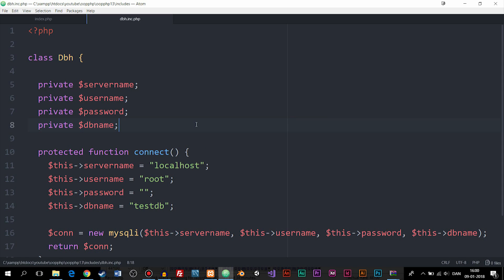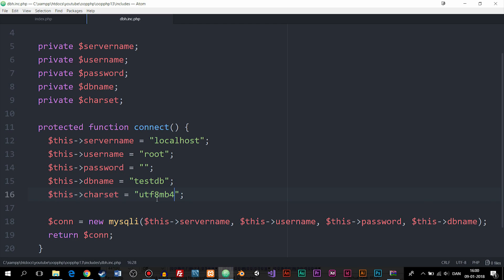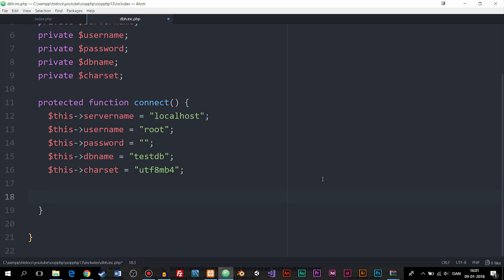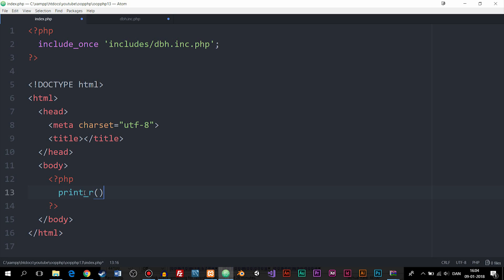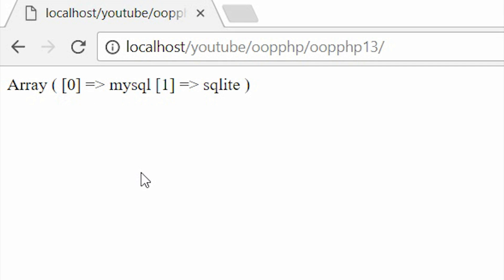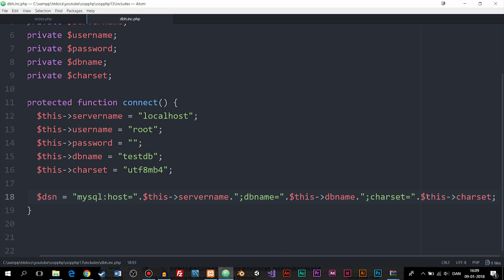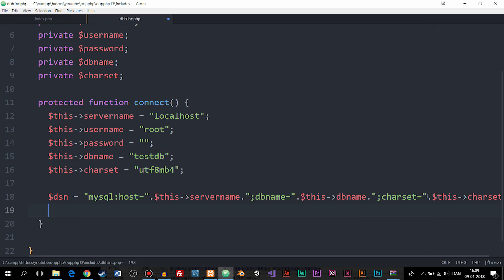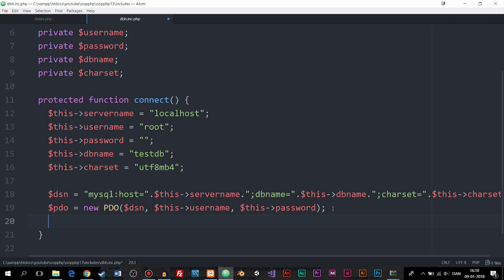Connect To Database Using PDO In OOP PHP | Object Oriented PHP Tutorial | mmtuts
How to Connect to A Database Using PDO PHP | OOP PHP Tutorial | Learn OOP PHP. In this OOP PHP tutorial you will learn how to connect to a database using PDO, which is the prefered method to use in Object Oriented Programming.

➤ SPECIAL THANKS TO THE FOLLOWING PATRONS!

Description: I'm a guy.